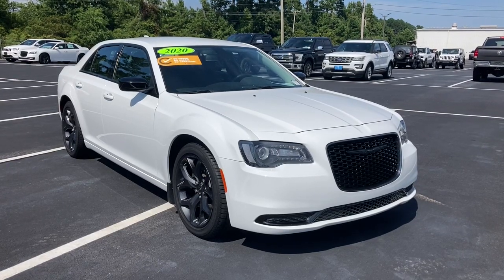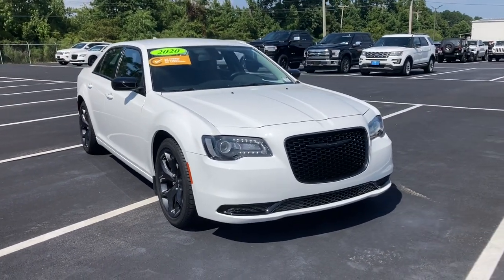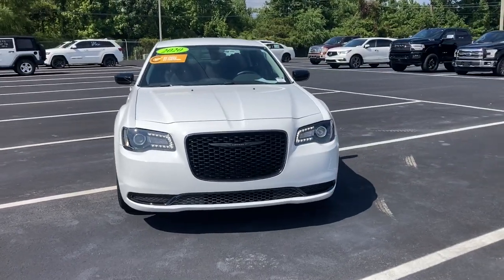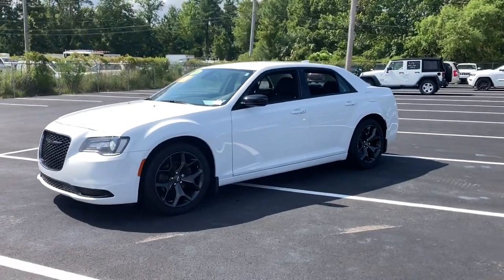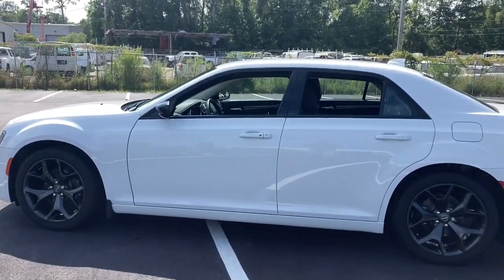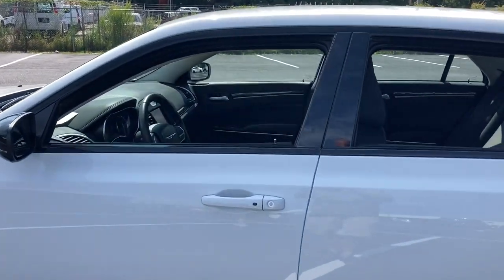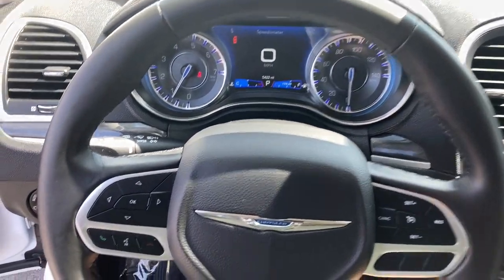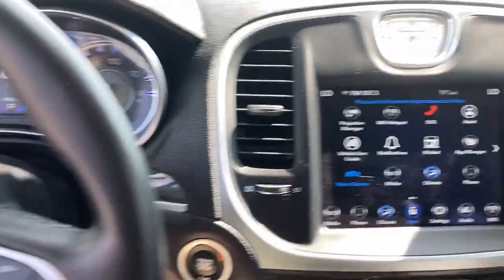2020 Chrysler 300 North Myrtle Beach, Georgetown, Conway, Myrtle Beach, SC, Shallotte, NC M7012B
Bright White Clearcoat Used 2020 Chrysler 300 available in Myrtle Beach, South Carolina at Myrtle Beach Chrysler Jeep. Servicing the North Myrtle Beach, Georgetown, Conway, SC, Shallotte, NC area.

2020 Chrysler 300 Touring Clean CARFAX. CARFAX One-Owner.brbrOdometer is 4346 miles below market average! Priced below KBB Fair Purchase Price!brbrMyrtle Beach Chrysler Jeep will take the time to get to know what you want and work with you to ensure thats exactly what you have when you leave. That holds just as true for used car customers as it does for new Chrysler or Jeep customers. We will do everything in our power to provide the best loan or lease that works for you and your wallet. In addition to helping drivers find the perfect vehicle Myrtle Beach Chrysler Jeep also has a state-of-the-art auto repair shop where our highly skilled team of technicians perform routine maintenance as well as other services such as auto-glass repairs transmission repairs and wheel repairs. Were conveniently located at 785 Jason Boulevard Myrtle Beach SC 29577.